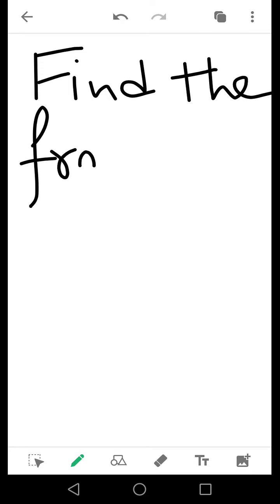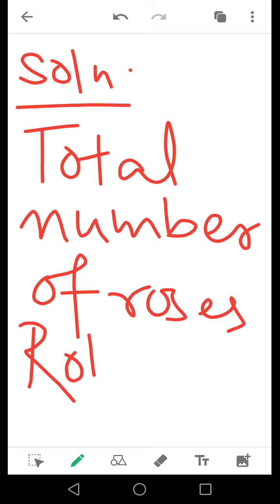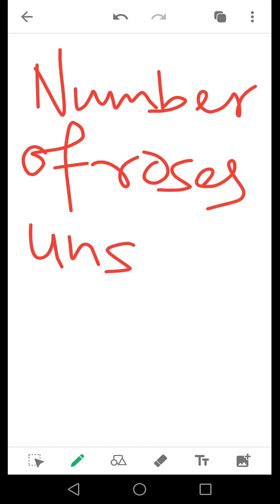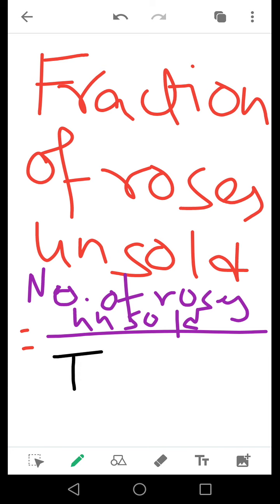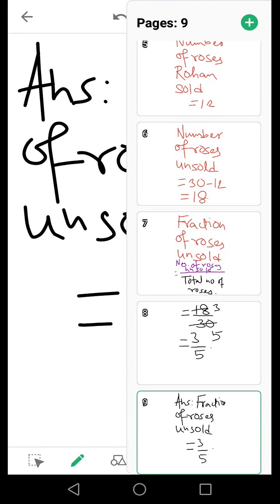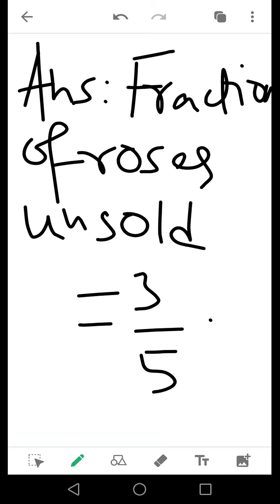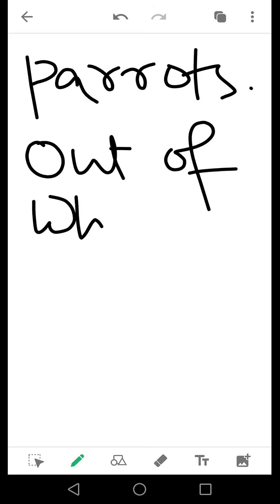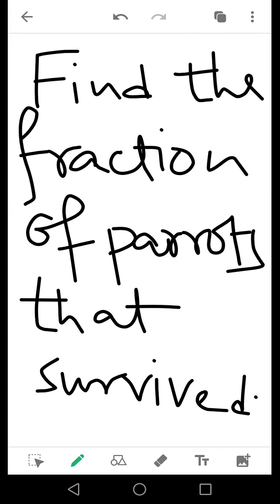HALVES AND QUARTERS VIDEO 7